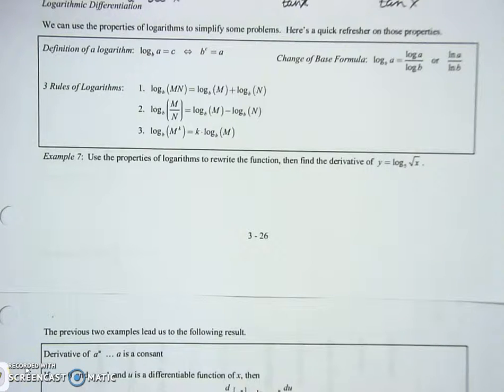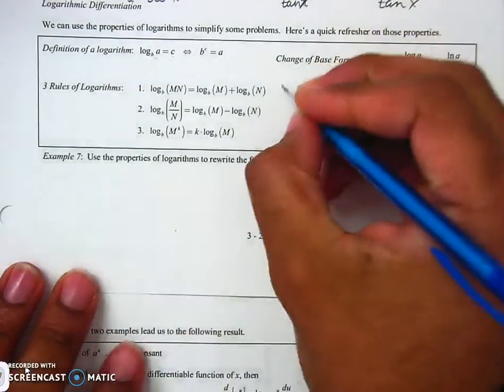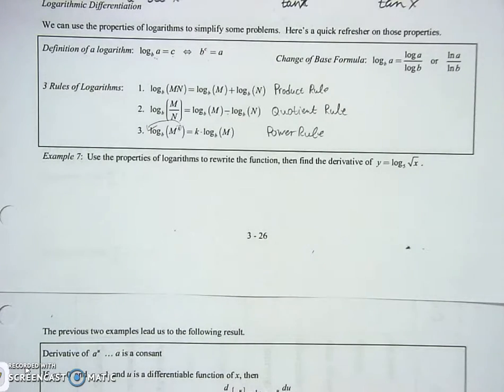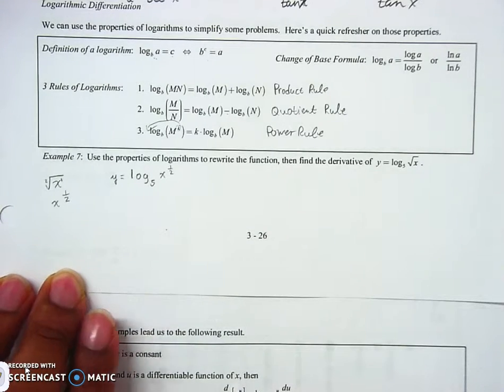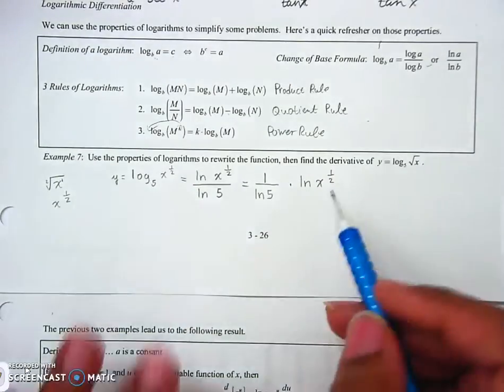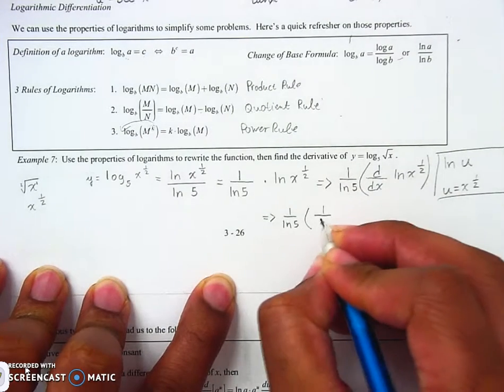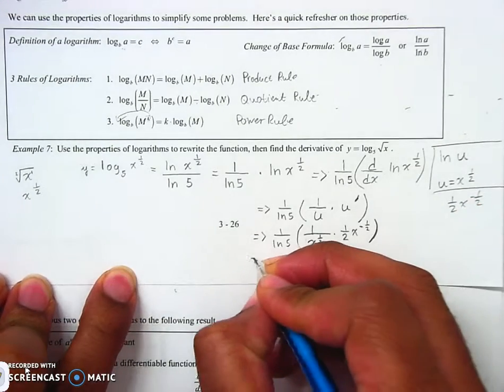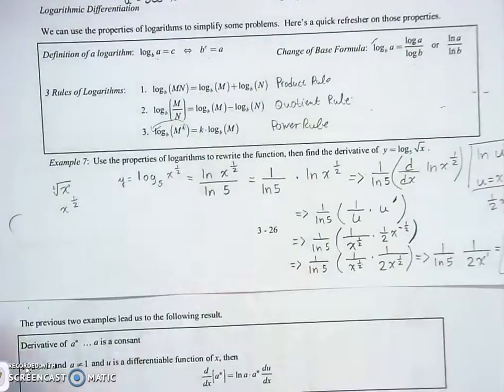Section 3.9 Example 7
Using the properties of Logarithms